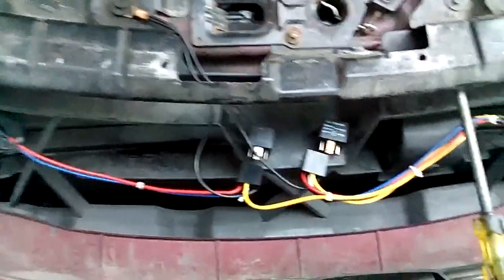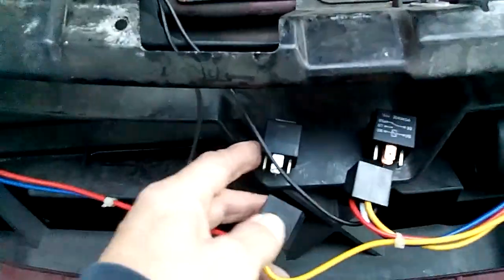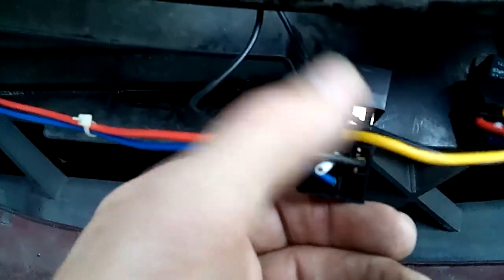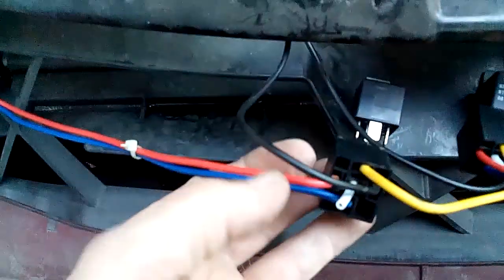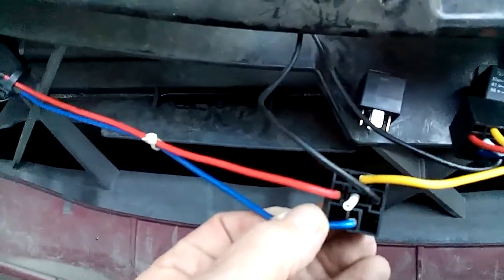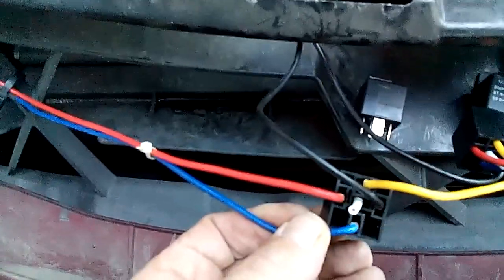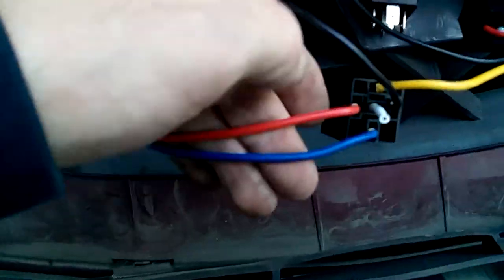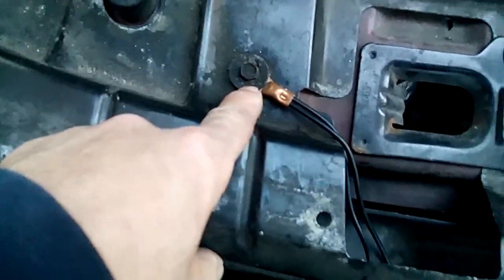Headlight relays installed Part 2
Watch part three it's easier than it looks

Must watch Headlight relay wiring PART 3